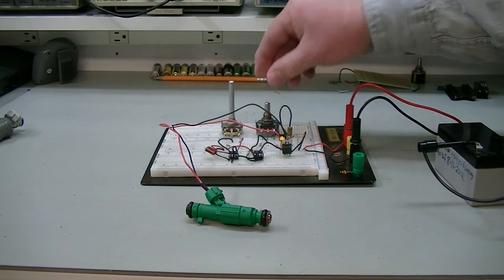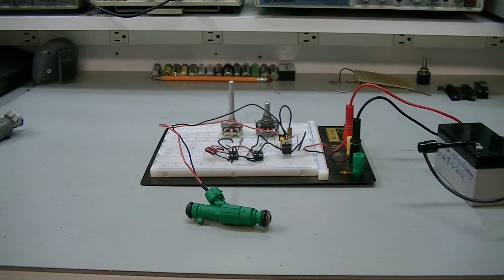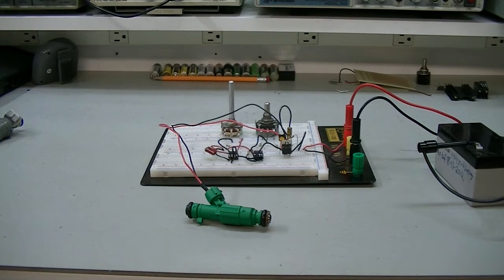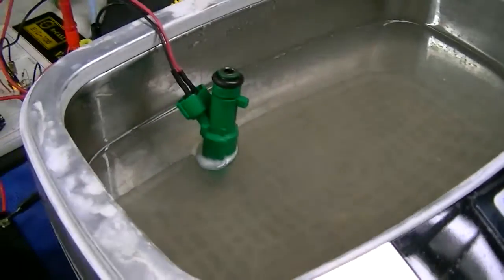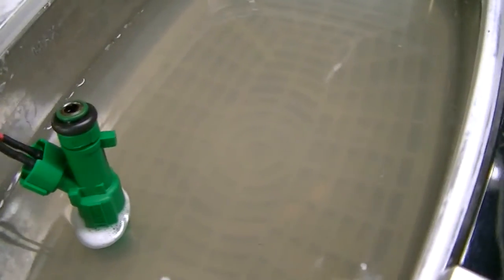Fuel Injector Pulse Generator 2nd Iteration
This one is better. Unfortunately, the second half of the video is almost completely inaudible due to the ultrasonic cleaner canceling out the audio.